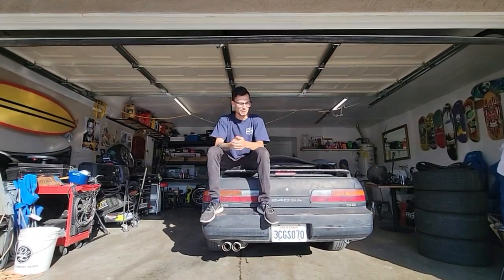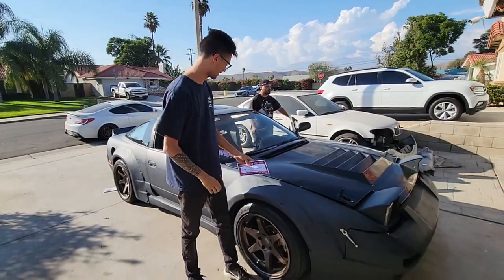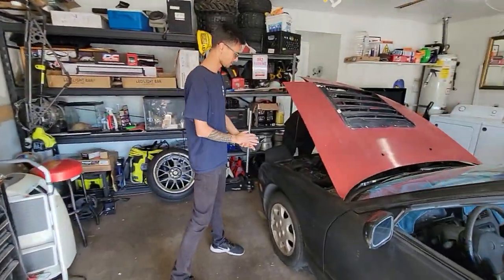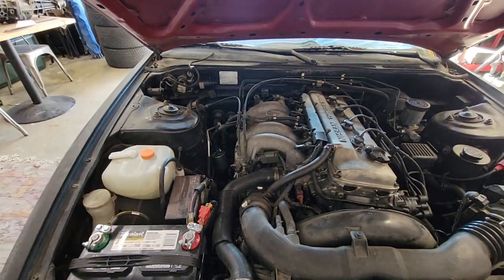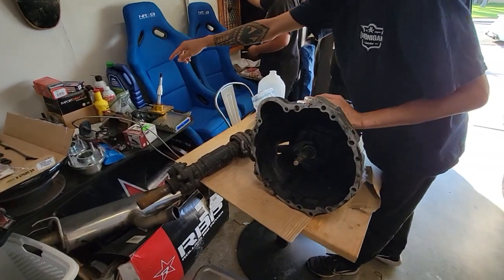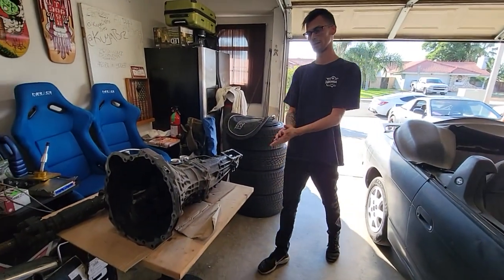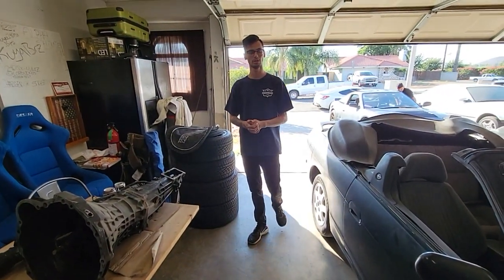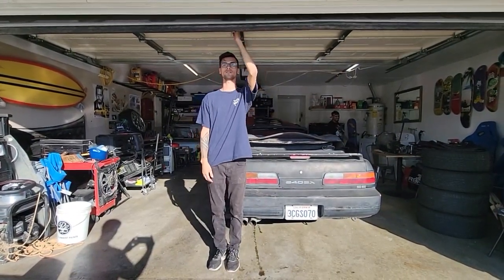240sx manual swap pt.1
hello everyone, we finally got the manual 5 speed swap!! Here I talk about the new parts I got, nissianfest, and the testing I have done to the engine.
follow my boy @lordlex35 on Instagram Drive safe out there!